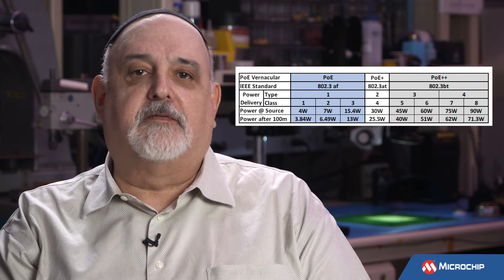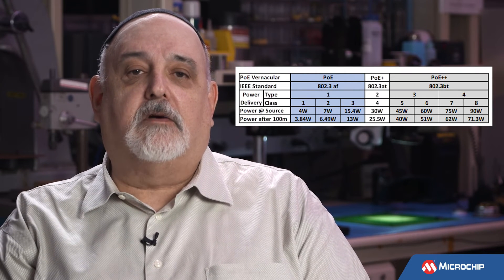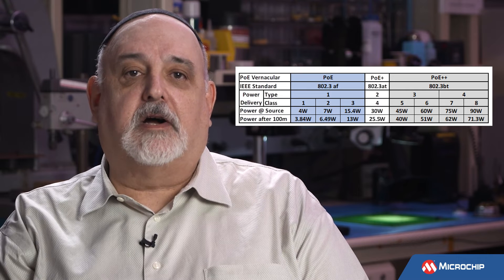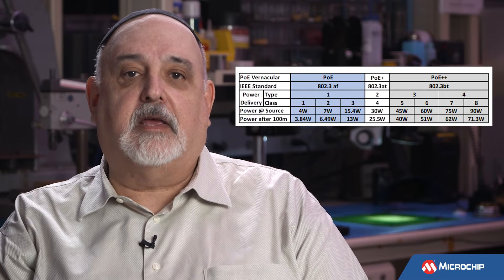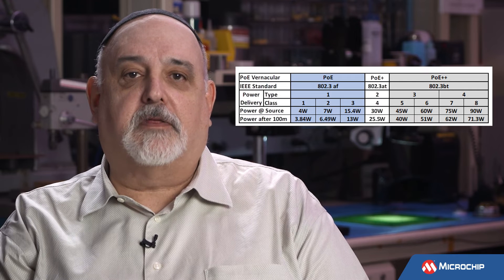AOE | What is the Difference Between PoE, PoE+, and PoE++?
Our expert Alan Zwiren provides an overview of PoE vernacular.
There is much vernacular used when talking about Power over Ethernet, or PoE. In order to ensure you are supplying the correct amount of power whether designing a switch, a PoE end device or a providing that end-device power through a switch or midspan, you have to know the right terminology!

Watch additional PoE series episodes of Ask Our Experts, including:
• What is Power over Ethernet (PoE)?
• Do all PoE devices conform to industry standards?
•       What applications use Power over Ethernet?